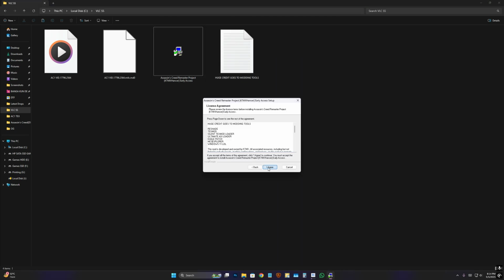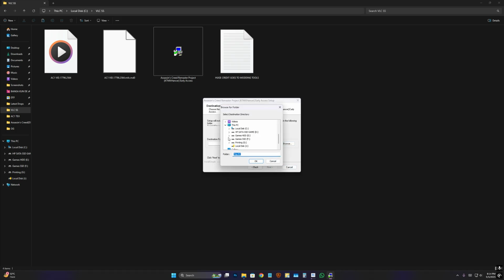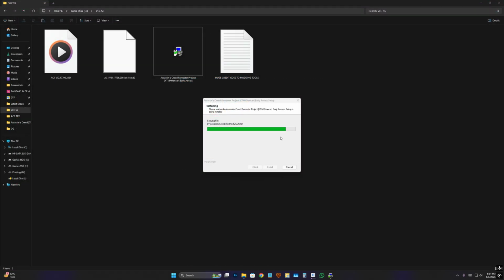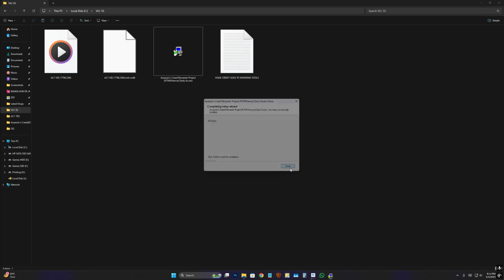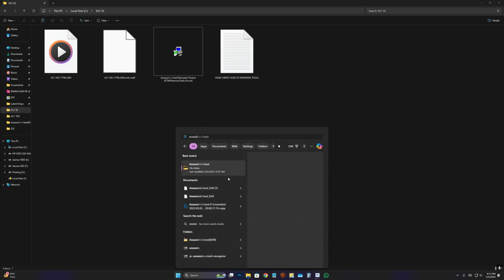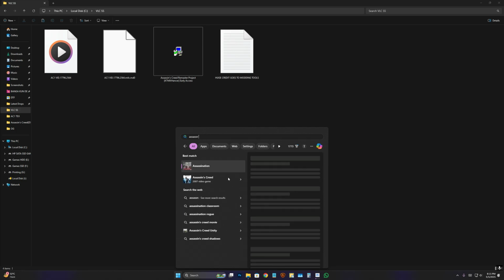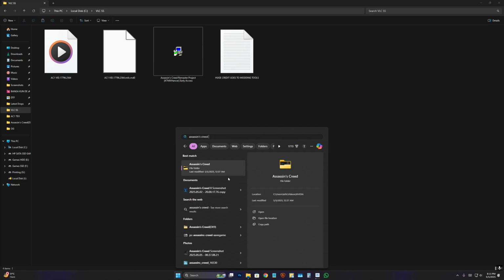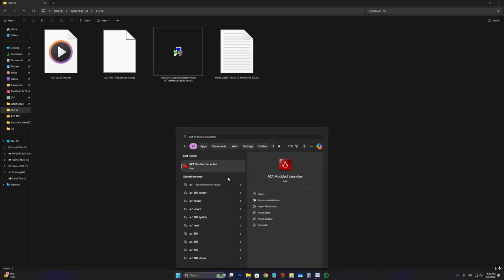This is how you Remaster Assassin's Creed 1 - Mod Installation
Showcase Video

Assassin's Creed Remastered Project is a complete graphical overhaul mod that reimagines the visuals of the original Assassin's Creed with stunning detail. This fully reworked remaster enhances the game's textures in Ultra HD quality, replacing nearly every asset with high-resolution, AI-upscaled, and PBR-enhanced materials.The mod also integrates one of the most visually impressive ReShade ray tracing presets available, dramatically improving lighting, shadows, and reflections for a modern cinematic look.From the mountain stronghold of Masyaf to the bustling cities of Jerusalem and Damascus, every environment is enriched with fine details that elevate the game's atmosphere—capturing the beauty and mystery that made the original so memorable.